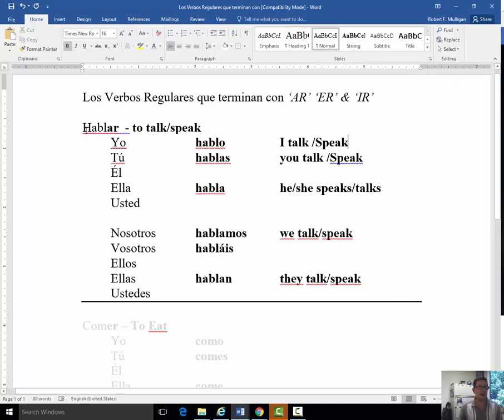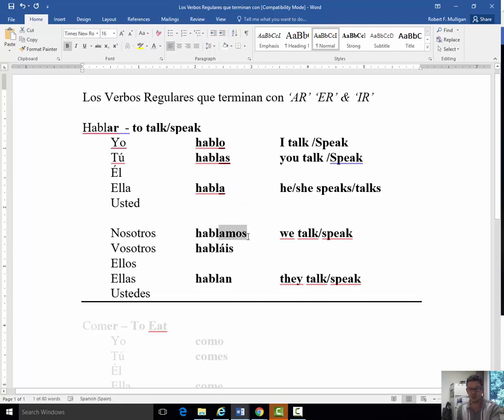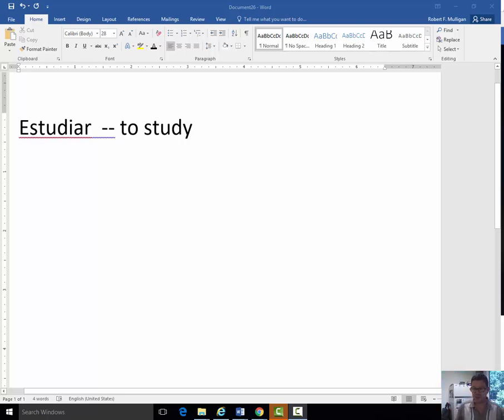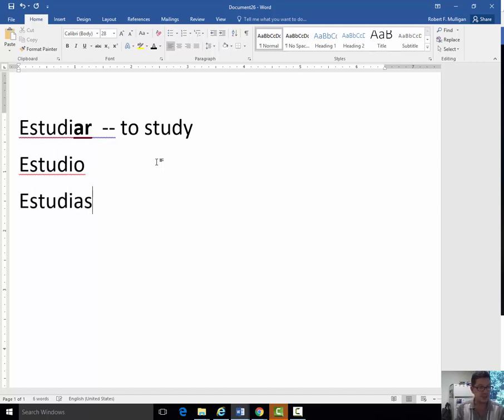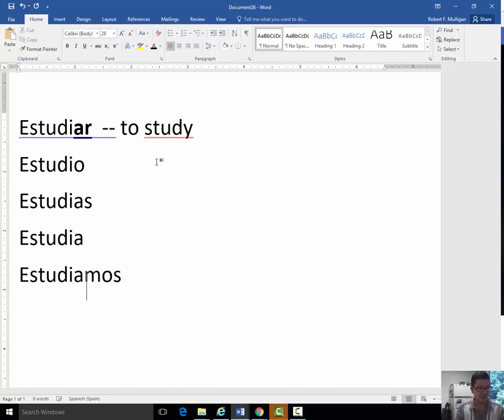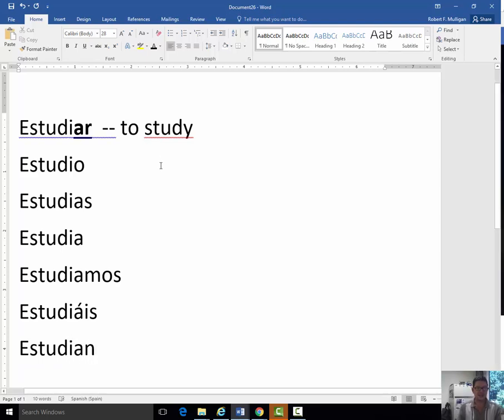Regular AR verbs